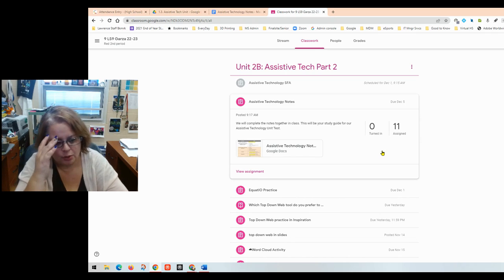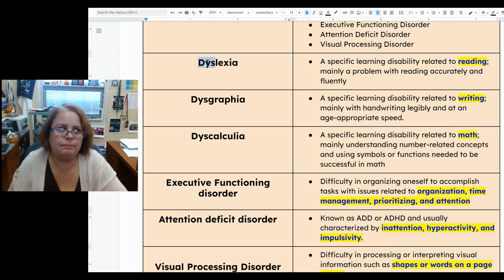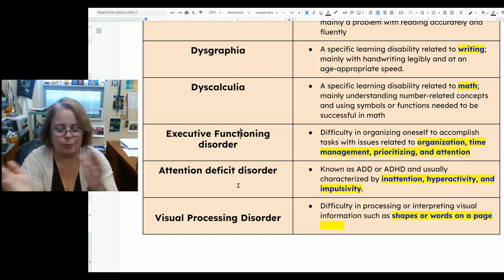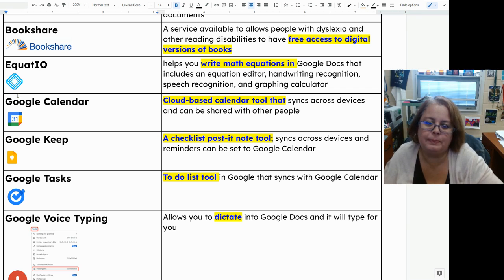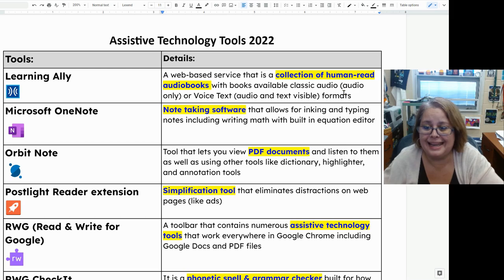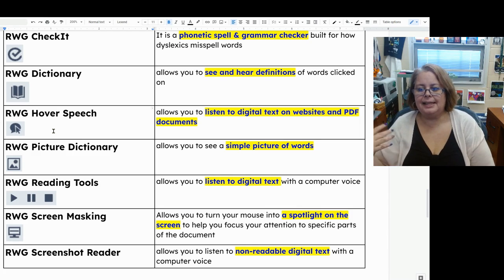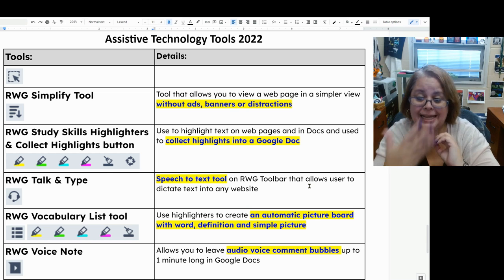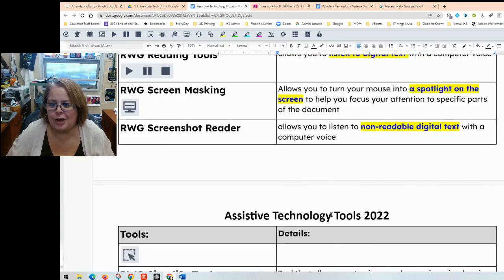AT Notes 2022